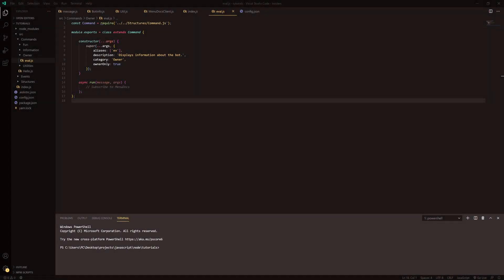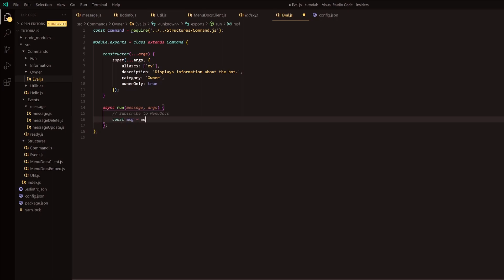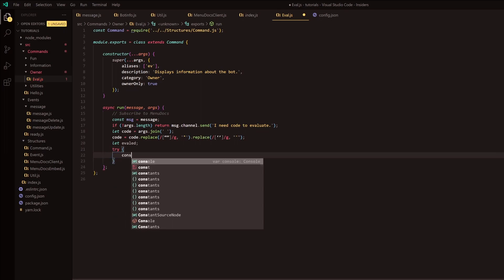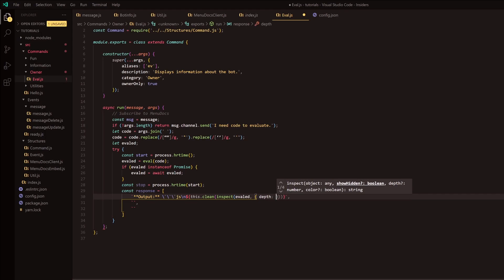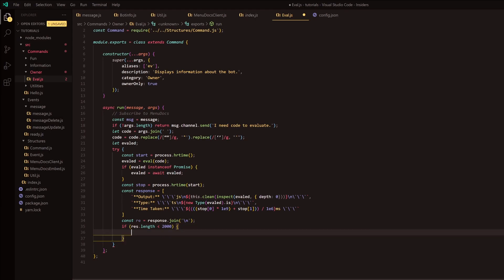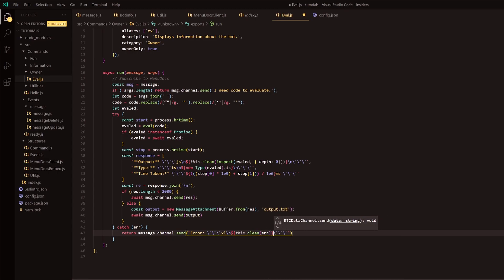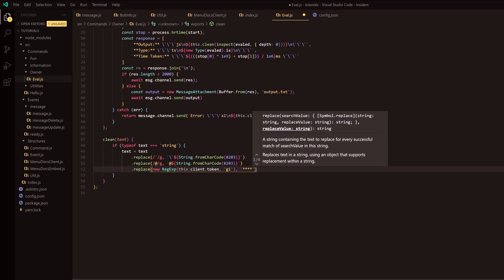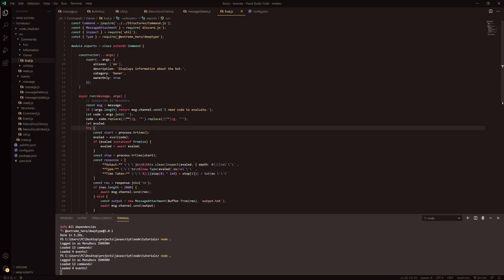Discord.js Bot Tutorial - Eval Command (Episode #15) | MenuDocs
Just a simple command for all to enjoy! This video was a bit last minute, so sorry about the quality in comparison peoples!

Additional information:
- code = code.replace(/[“”]/g, '"').replace(/[‘’]/g, "'");